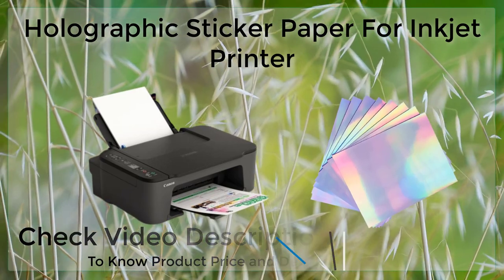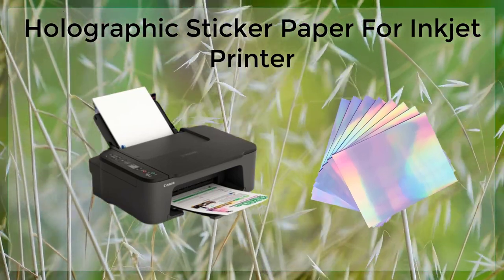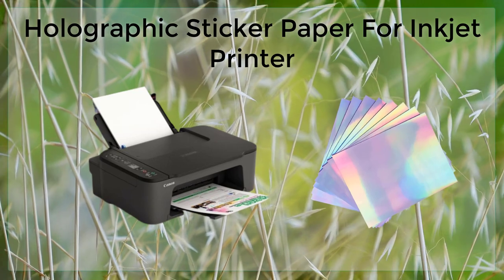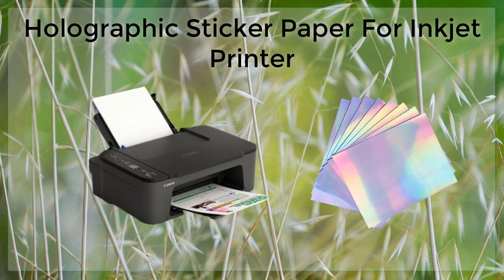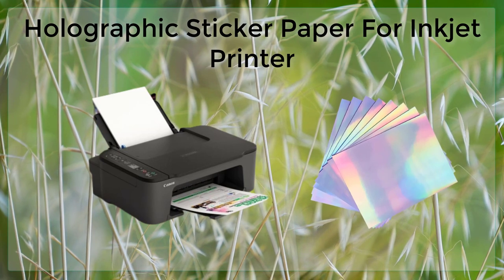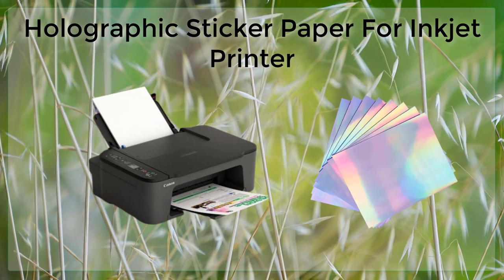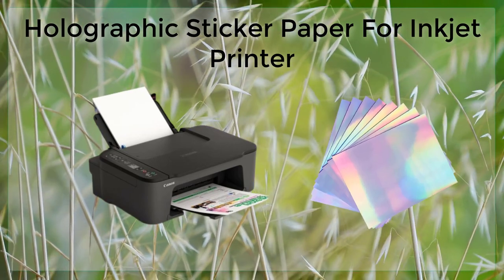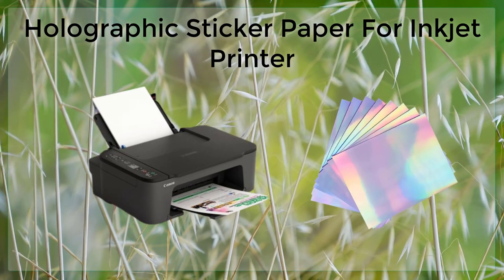Holographic Sticker Paper For Inkjet Printer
Holographic sticker paper for inkjet printers is a type of speciality paper that has a holographic or iridescent effect on its surface. This paper can be used with an inkjet printer to print designs, images, and text that have a unique and eye-catching appearance. The paper can be used for a variety of purposes, including creating labels, stickers, and decals. It is important to note that not all inkjet printers are compatible with holographic sticker paper, so it is essential to check the printer specifications before making a purchase.
✅Top 5 Best Holographic Sticker Paper For Inkjet Printer
👉1.50 Sheets Holographic Sticker Paper
👉2.JinyaPack Printable
👉3.Matte Sticker
👉4.Bleidruck 32 Sheets
👉5. 36 Sheets Holographic